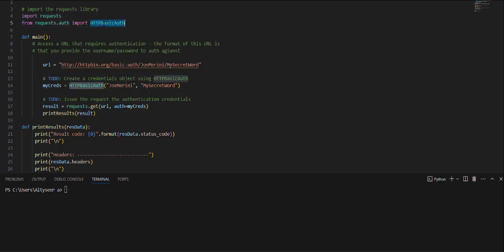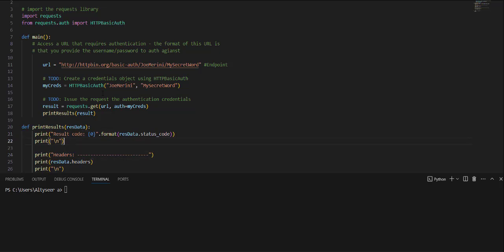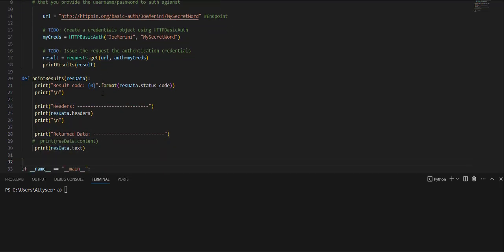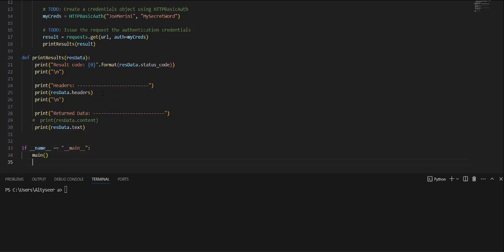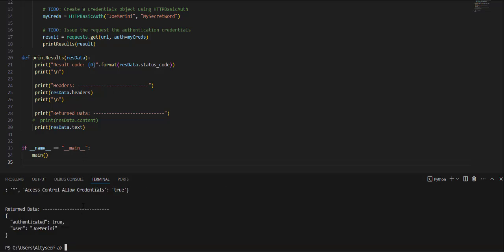requests Module in Python | Part 01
Python
requests  Module in python
using requests module to get data from web in Python